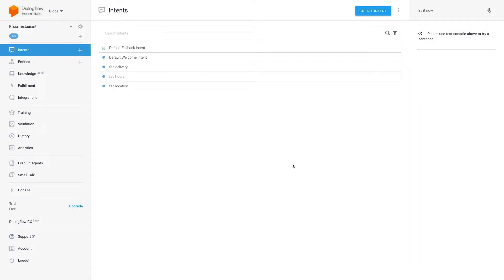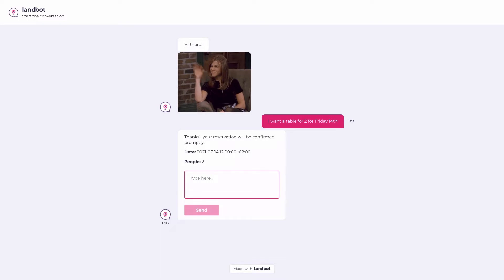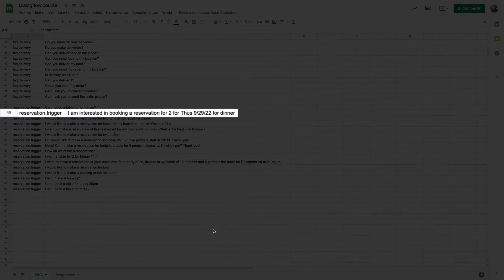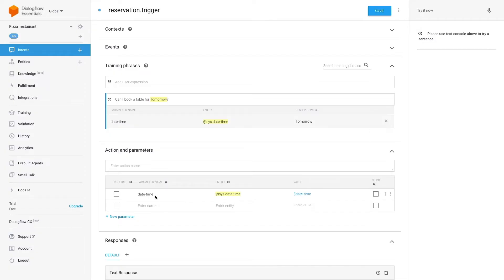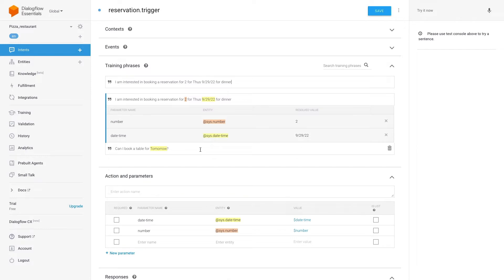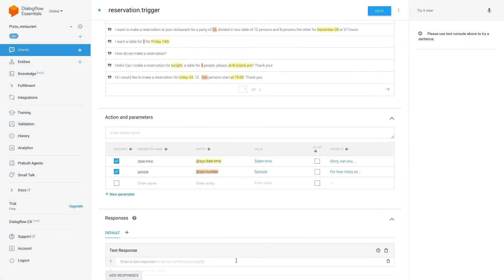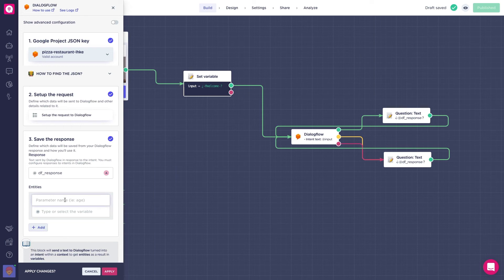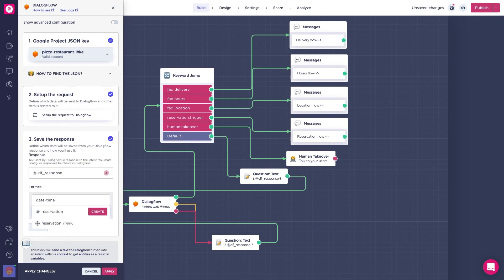What are entities and how to use them | Lesson #5 | Dialogflow & Landbot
Welcome back to our course of 6 videos about Dialogflow and NLP chatbots! In the last video we saw how to create a set of specific intents that would redirect your users to certain flows depending on their answers. Today we will be seeing what entities are, how to use them and how useful they can be inside your Landbot builder!

👉What Dialogflow understands as entities and how to spot them
👉The section “Action and Parameters” that will give you the ability to configure entities more specifically
👉The prompts that will be executed with each intent
👉A final testing of the bot

Chapters:
00:00 Intro
00:13 What are entities
1:10 Creating intent with entities
3:35 Save entities as variables in Landbot